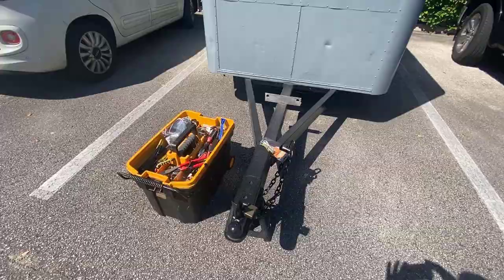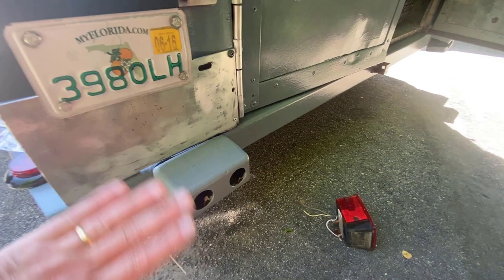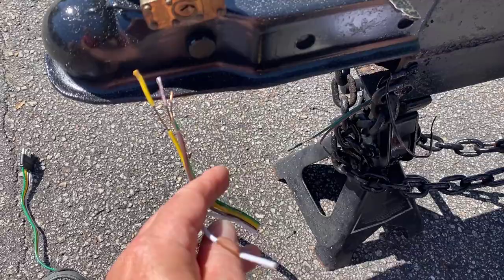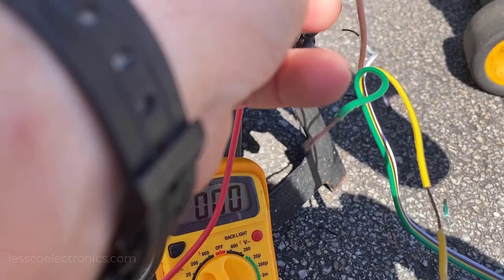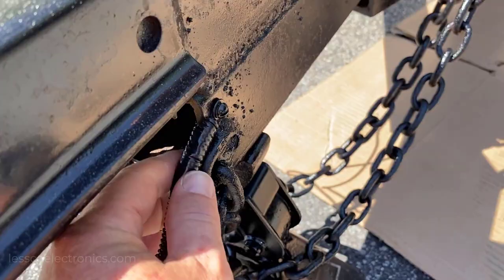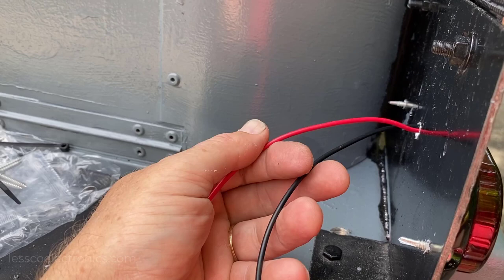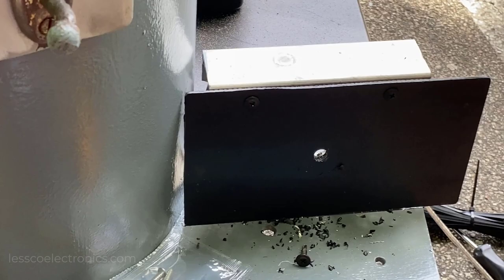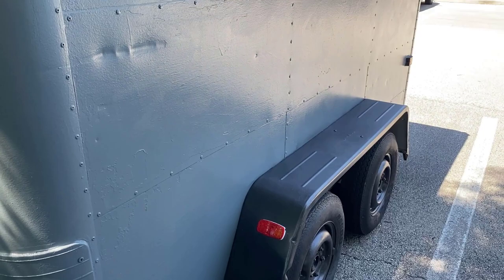How To Rewire Your Trailer Lights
Rewiring trailer lights from scratch can be a pretty daunting task, so today I am showing you all the tricks in the book to do it right the first time. In this video loaded with lots of tips and tricks I've learned from all my experience working on cargo, boat and storage trailers and I will share them all with you. In this tutorial I replace the 4 pin flat wire harness - all the marker lights, directional and the brake / stop lights.

0:00 Intro
1:24 overview / upgraded led lights I used
2:25 4 pin wiring
3:30 making wire connections
4:13 what wires do what
4:47 wire harness testing using a meter
5:55 protecting the wiring
6:55 under carriage wiring
7:27 testing lights as you go easily
8:00 3 way turn/brake running lights
9:24 modifying brackets with steel and abs plastic
10:53 I am done